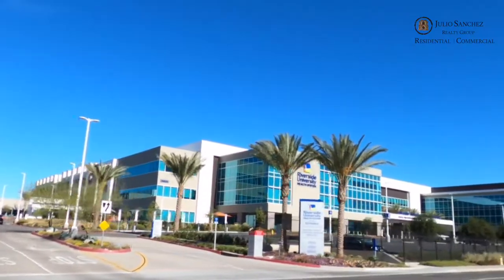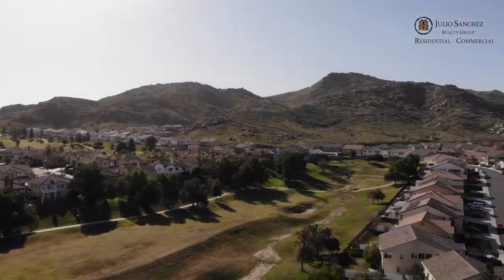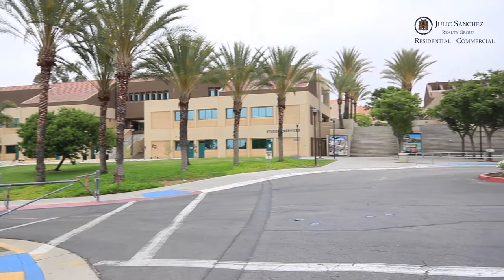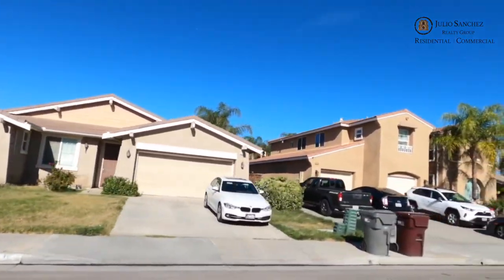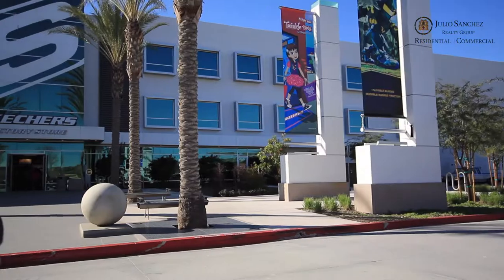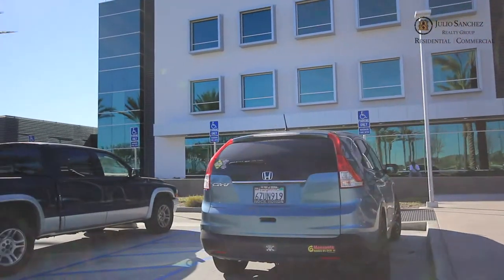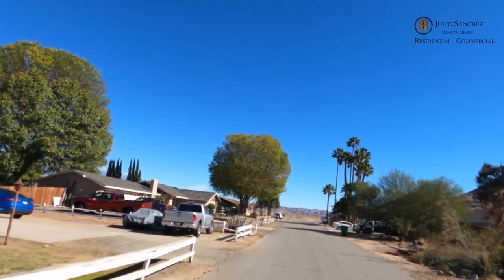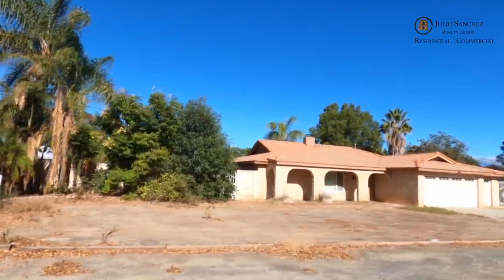Moreno Valley Best Neighborhoods | Rancho Belago Tour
Rancho Belago is a wide area of Moreno Valley in which you find new homes and well stablished neighborhoods.

Rancho Belago is located east of Moreno Valley and it runs south and north of the freeway.

What really stands out of Rancho Belago is that this is where you can find homes with large lots, some half or an acre or even larger lots. You can find newer and older homes that if you are looking for a little space in between neighbors, you may have some toys or an RV or even horses and need a little space, this is your area.

Are You Selling A Home And Don't Know Where To Start? Just click this link and get your free copy

If You Are Thinking Of Buying A Home, Click This Link And Fill Out This Form For A Prompt Response

You’ll get the latest housing market data, foreclosure data, median home price charts, tips for buyers and sellers, tips for landlords and tenants and much, much more.

📌 Looking for help from an Orange County, Los Angeles County, San Diego, Riverside or San Bernardino County real estate agent?

📌 Want help selling your home? If we can’t do it, we’ll find someone who can, anywhere in the US

📌 Want to buy or sell a house? Julio Sanchez serves the Moreno Valley, Riverside, Perris, Murrieta, Temecula, Menifee, Sun City, Hemet, San Jacinto, Banning, Beaumont and most of the Inland Empire in California.

Connect with the Top Moreno Valley Realtor and let us sell your house for top dollar with the least amount of hassle for you!

DRE 01194319